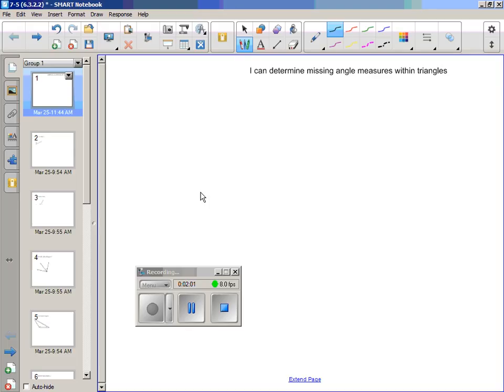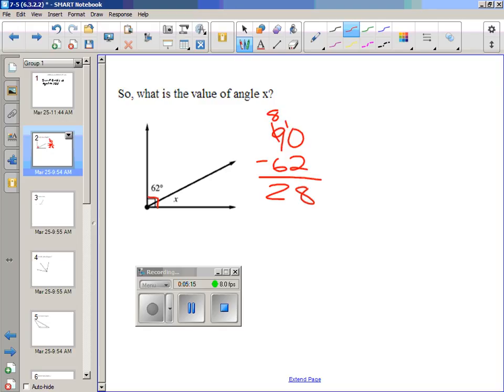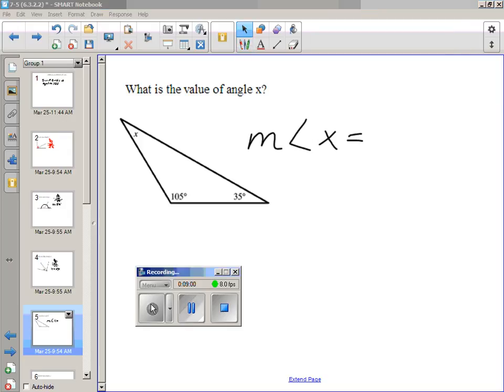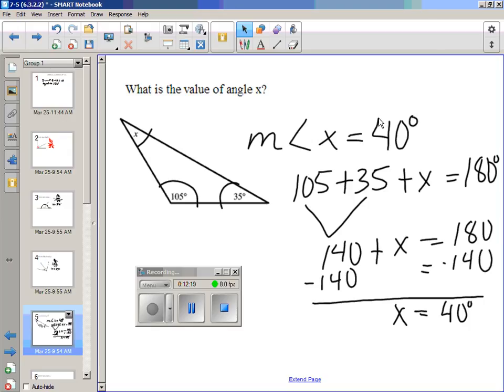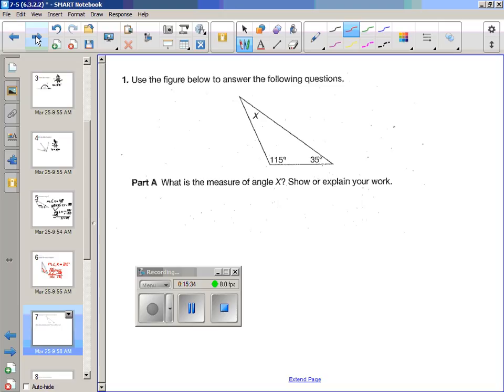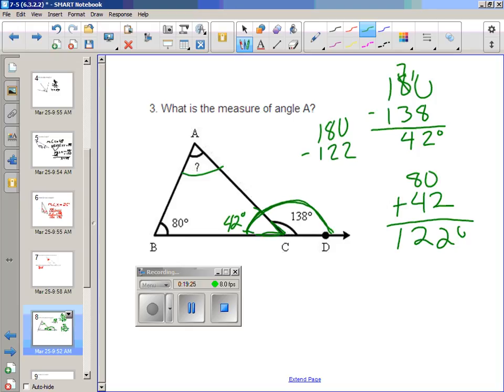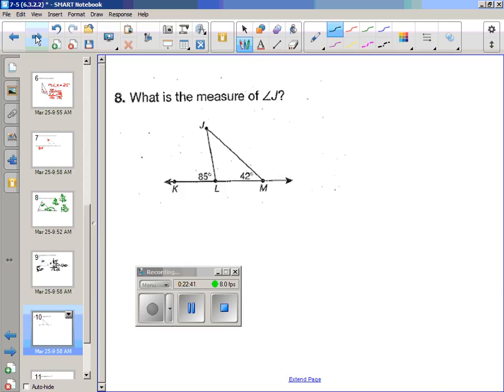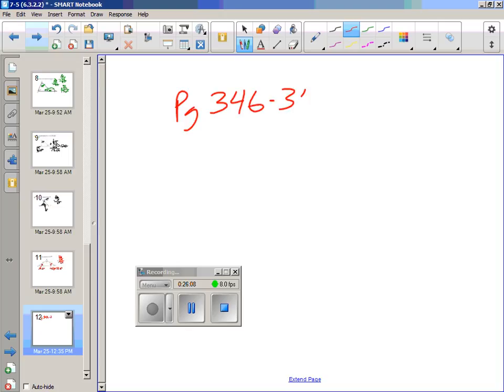7 5 6 3 2 2